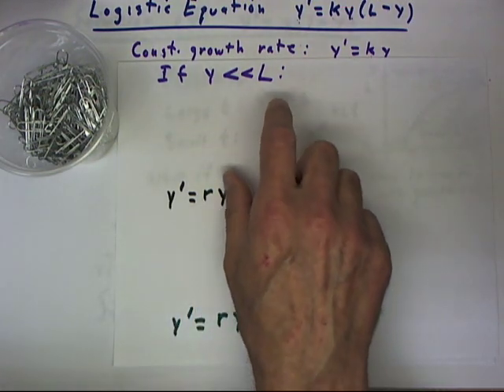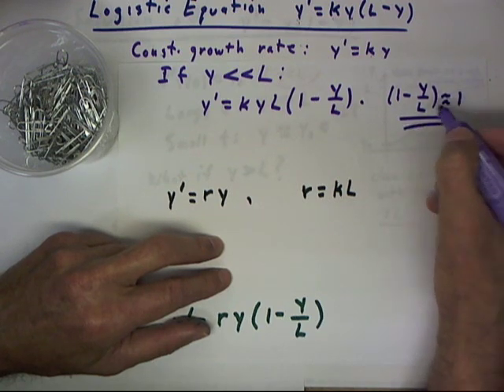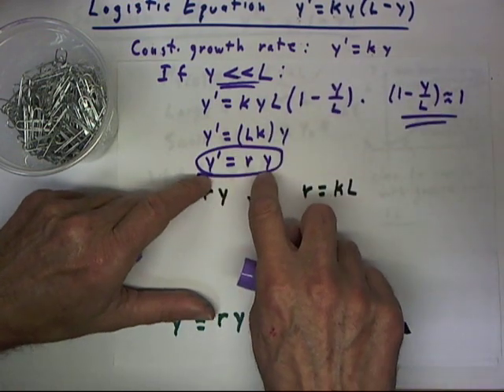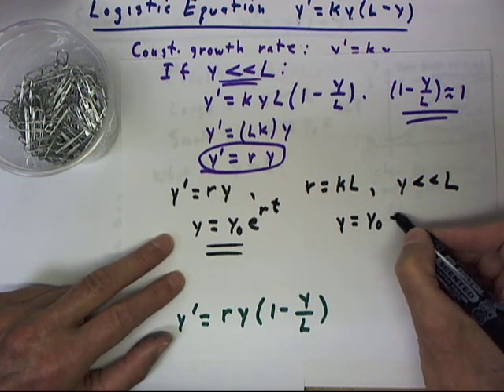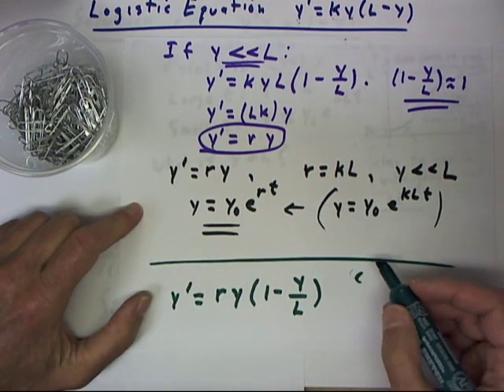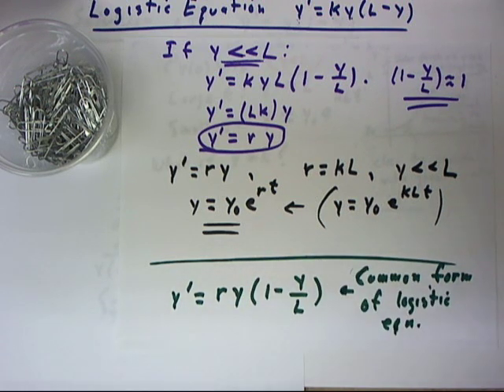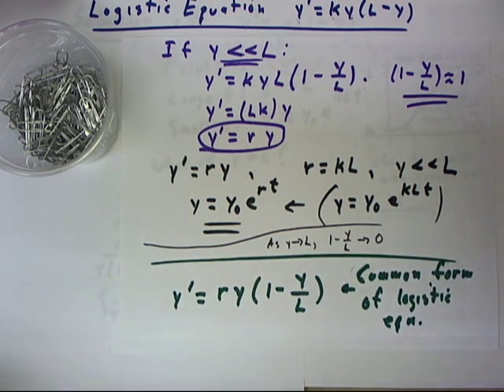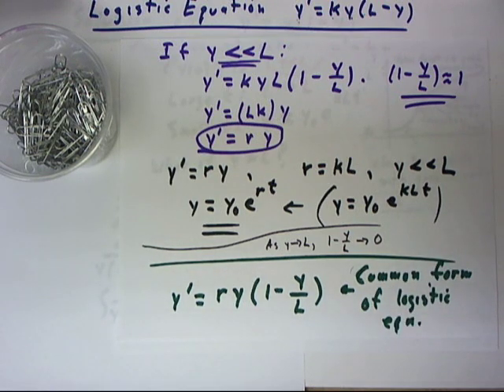diff 02 53